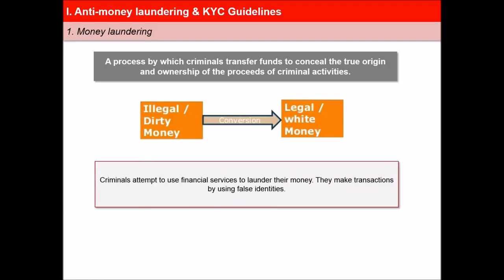Chapter 18 9